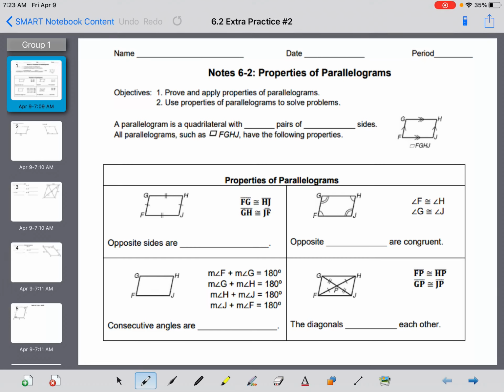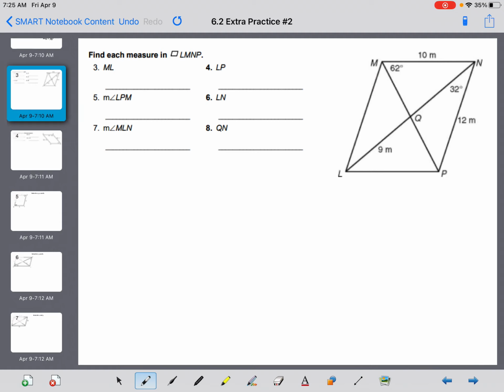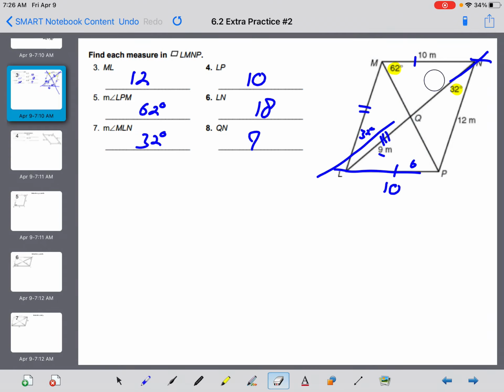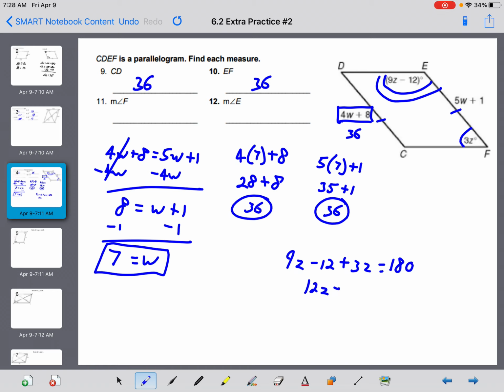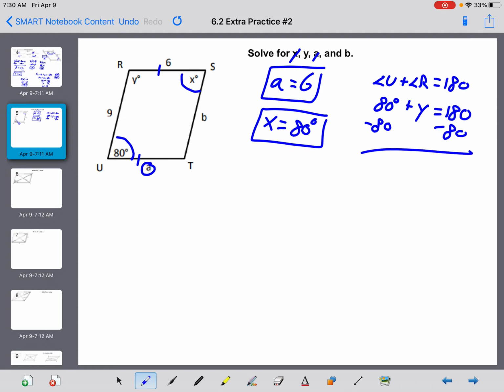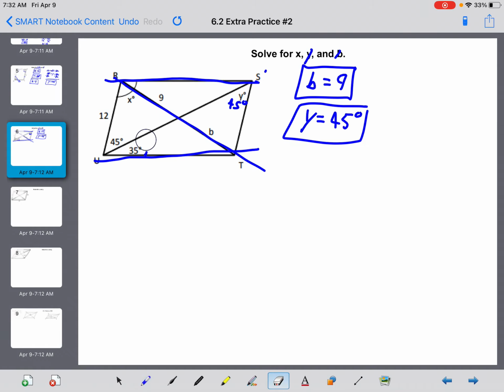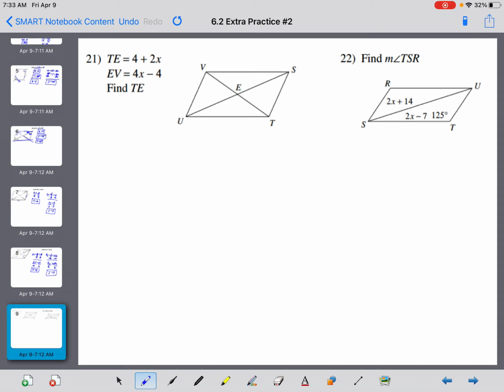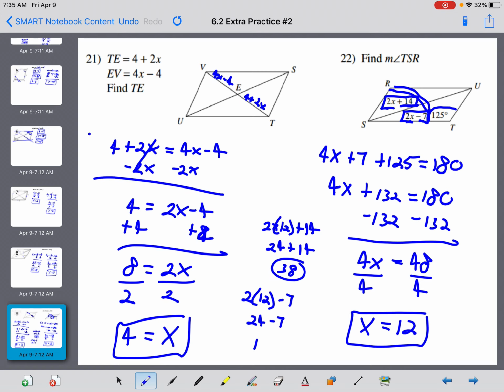6.2 Extra Practice #2